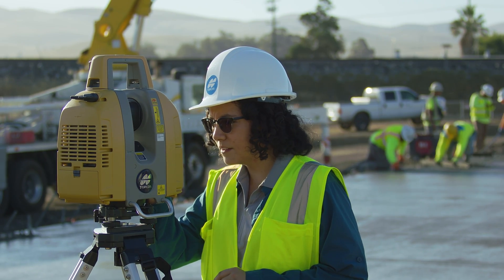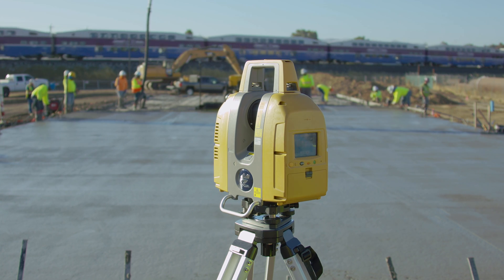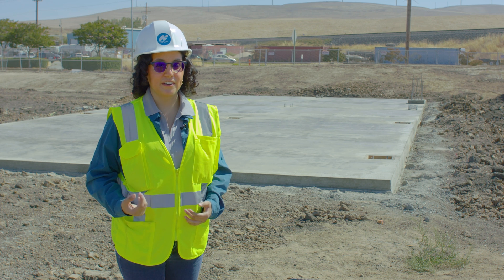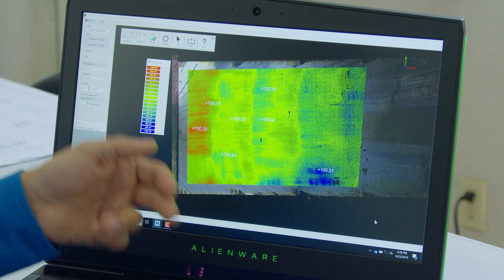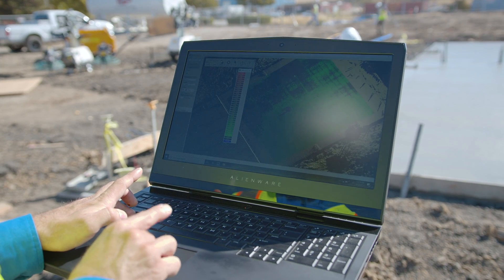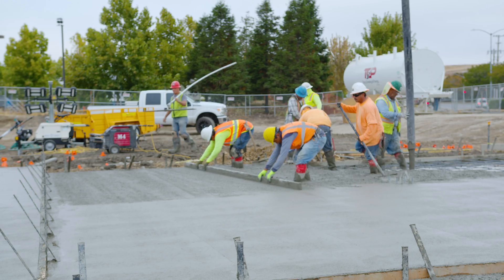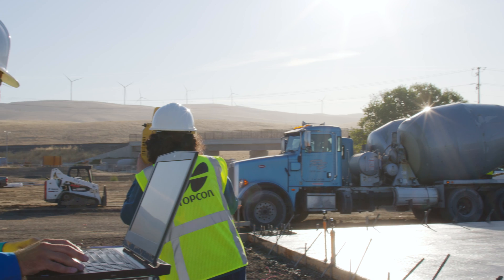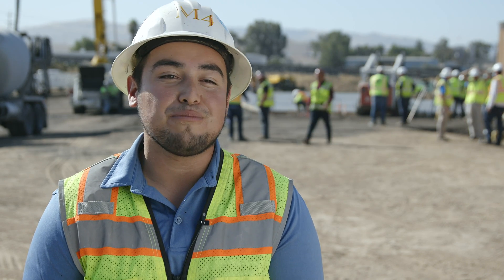Floor Flatness and Levelness | M4 Concrete and Paving Testimonial